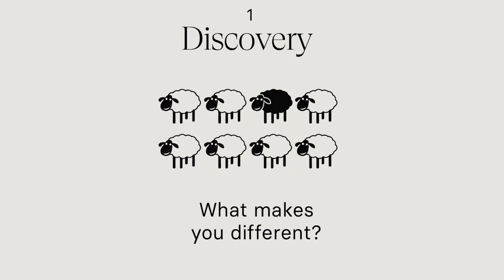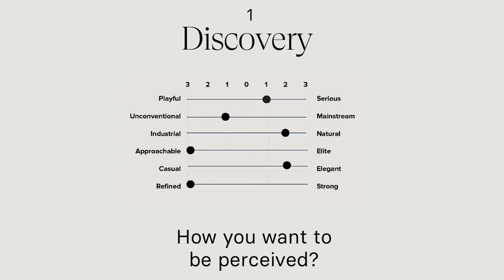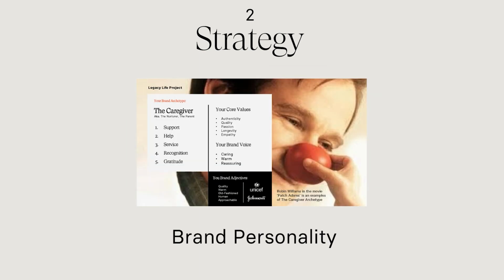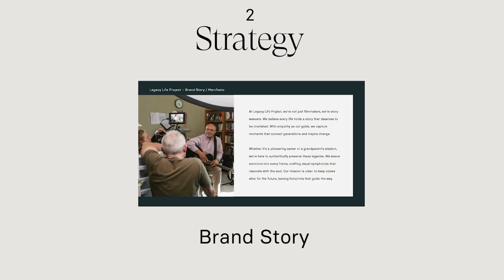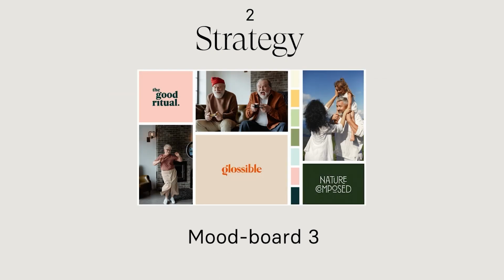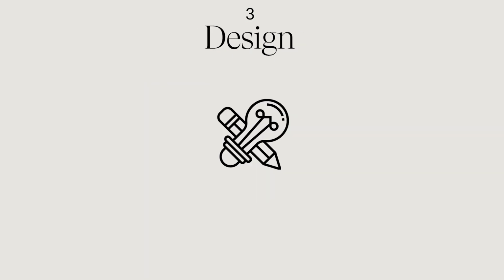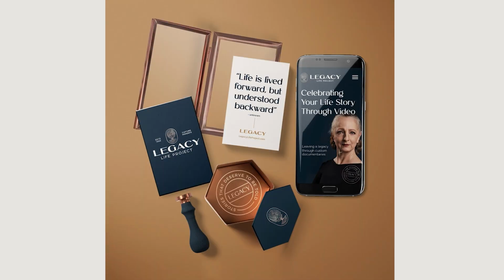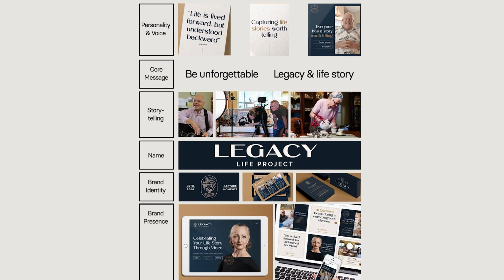Small business branding guide for beginners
I run a branding agency in Toronto called Rayvn Design In this video I discuss how to brand your company to achieve an extraordinary outcome. We use three main steps to make this happen.

Step 1: DISCOVERY
First, we learn all about your business – what sets you apart, who your main competitors are, who you want to reach, and why people should choose you.

Step 2: STRATEGY
Next, we create a plan that matches your business goals, which we call the "Brand Strategy." This plan includes your brand's personality, who your ideal customers are, and what makes your brand special. We also present 3 visual mood-boards that encompasses the look & feel of your future brand.

Once you choose a mood-boards we move to the third step, "Design." Here, we come up with three logo design options, and show how that manifests as a website header and social media posts.

Our process at Ravyn Design goes beyond just making a logo or a website. It's a whole plan for how your brand should appear and communicate to attract the right customers.

• Want to create a premium brand for your business?
• Learn to create a premium brand yourself. Enroll In The Elite Branding Blueprint MasterClass